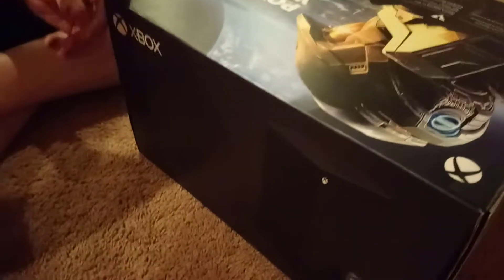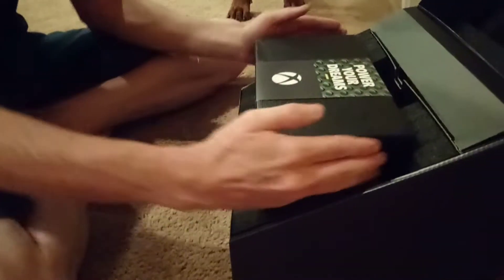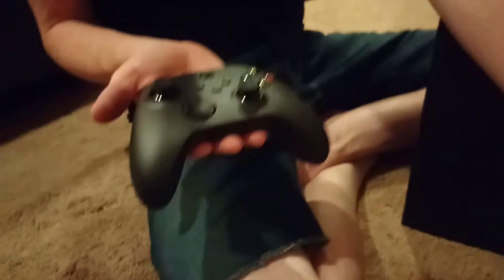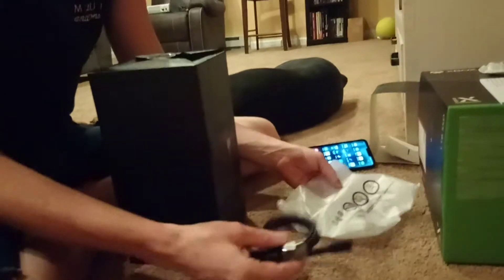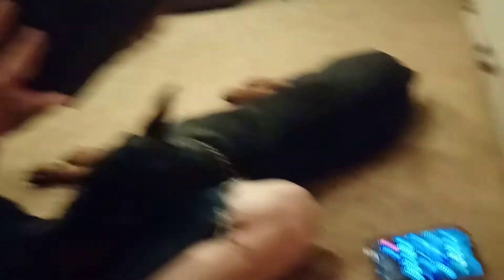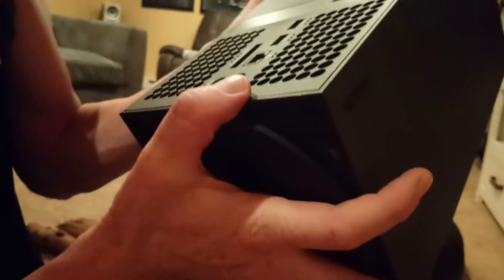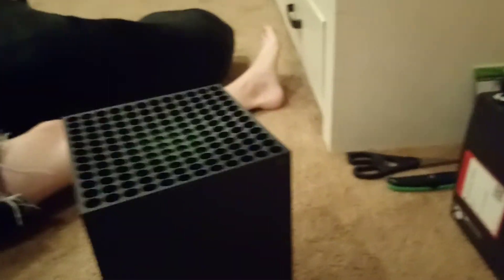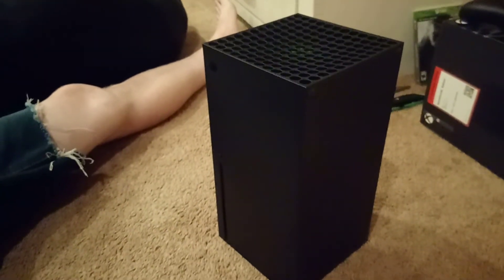OPENING THE 🆕 XBOX SERIES X